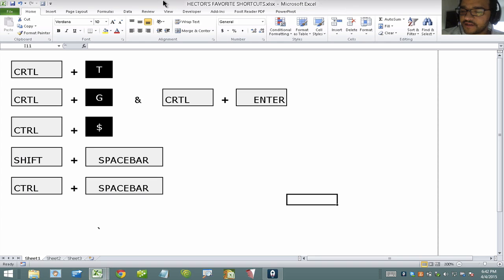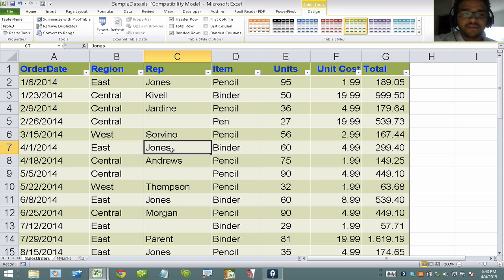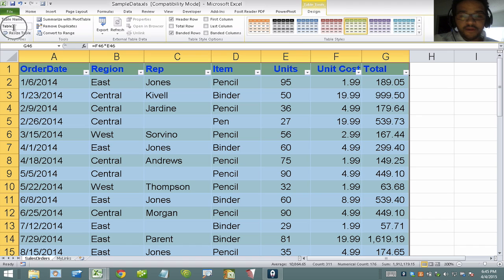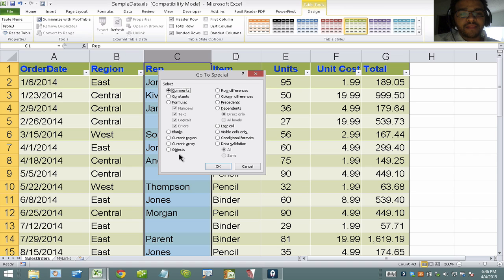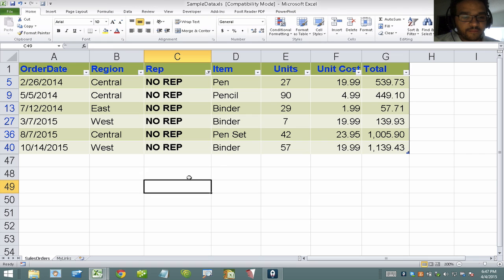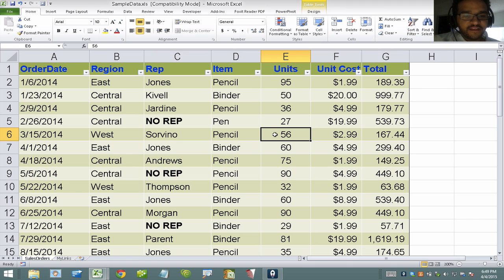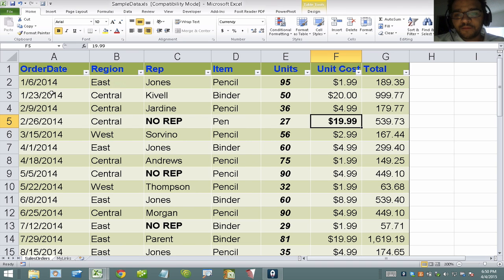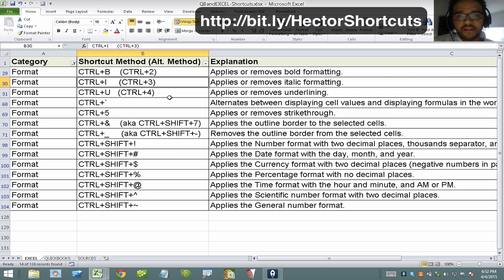Excel Keyboard Shortcuts Tutorial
Hector Garcia, CPA share some of his favorite keyboard shortcuts and some great resources to learn them FAST!